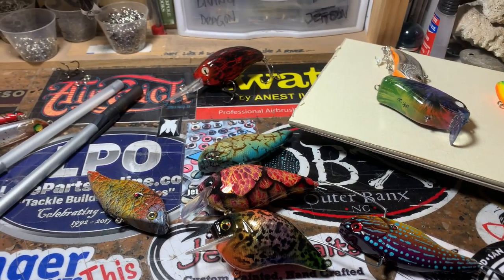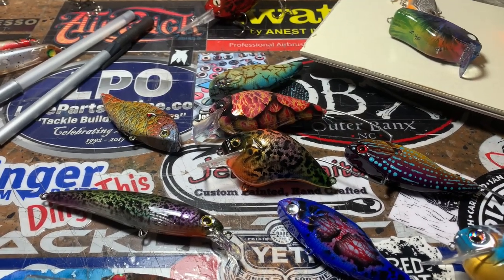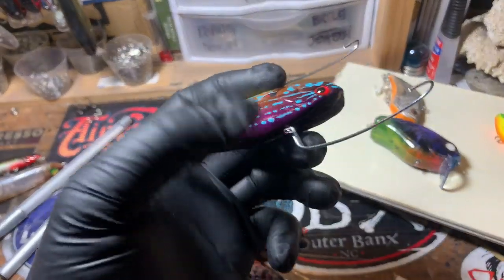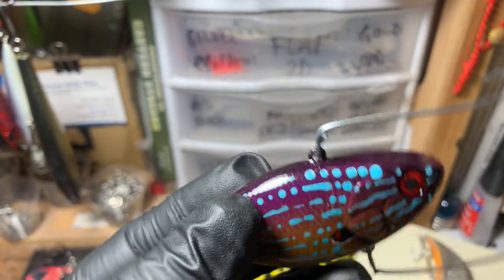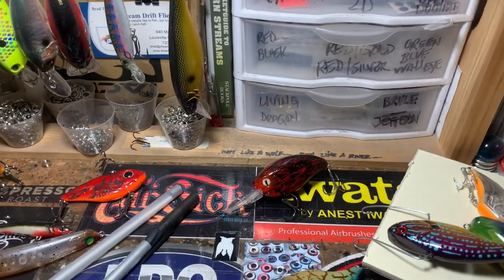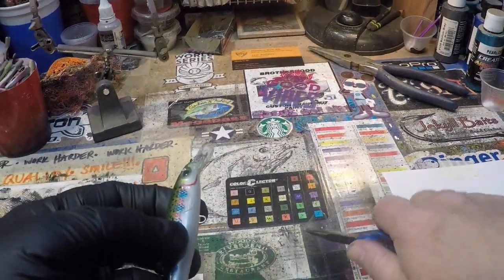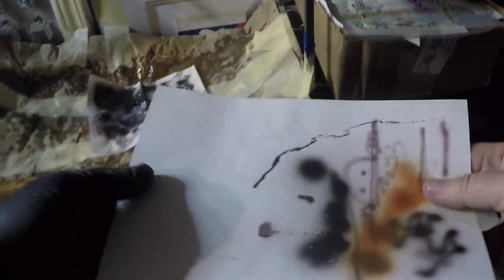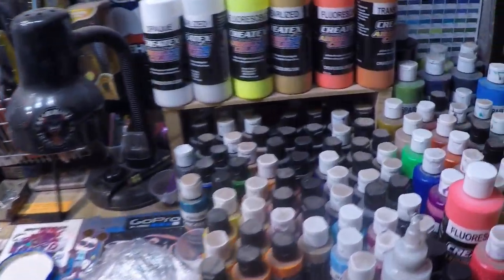2 FER TUESDAY!! Episode One (Quick tips, quick discussion AND a brand new spray sesh!)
Thanks so much for stopping by... I'll leave the porch light on for ya.

Respirators:
3M (Large)
3M (Small)

ACRYLIC POURING AND WATERCOLOR LIST AND LINKS:
4 oz. Paint Storage w/Lids (100 pack)
12 oz. Cup (For Final Pouring Mix)